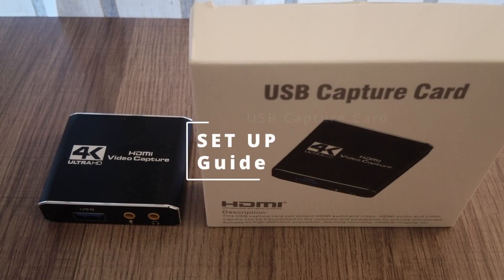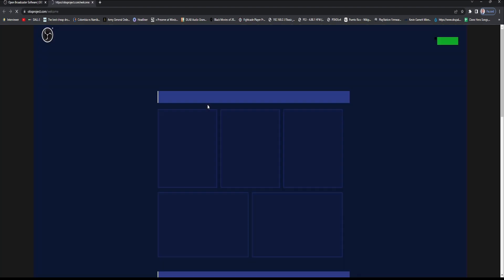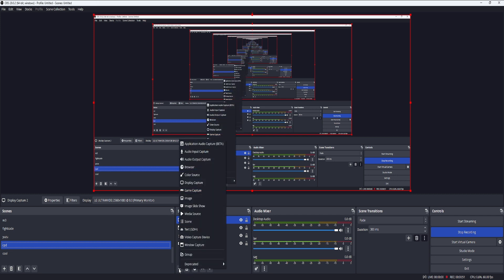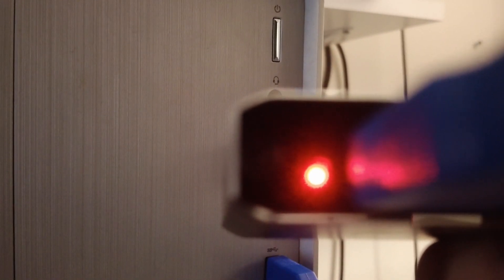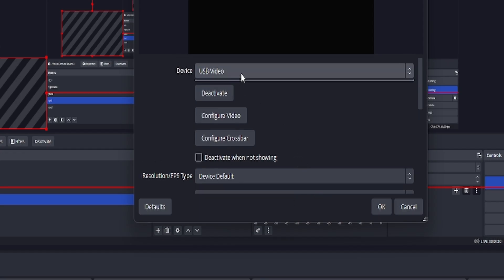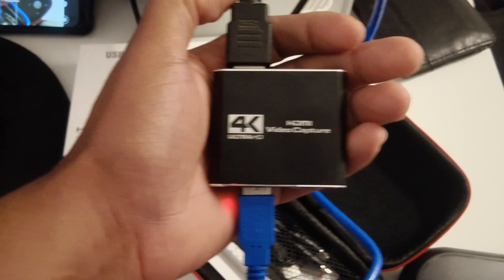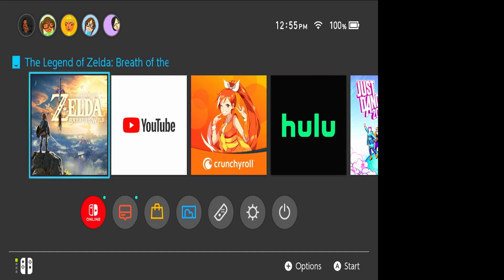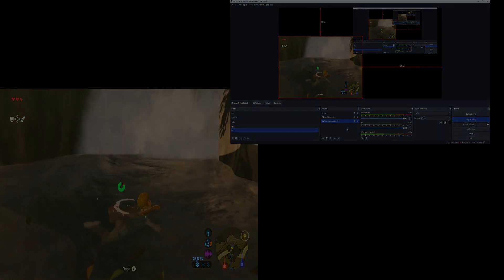Amazon Capture Card, Audio Video Capture Card set up guide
how to setup a  Amazon capture card for Nintendo switch

how to setup cheap Amazon capture card

Capture card

My camera